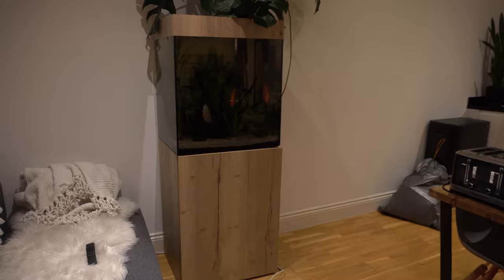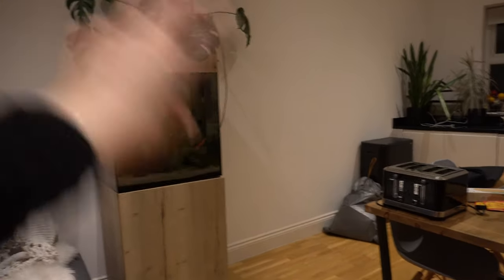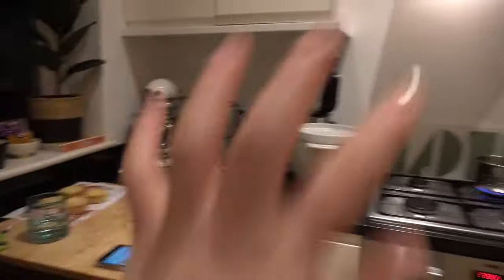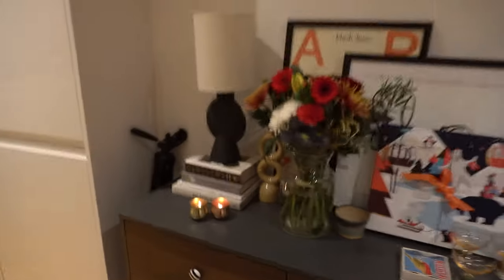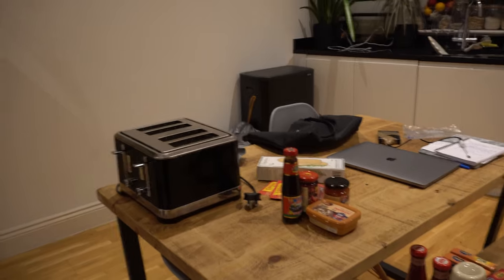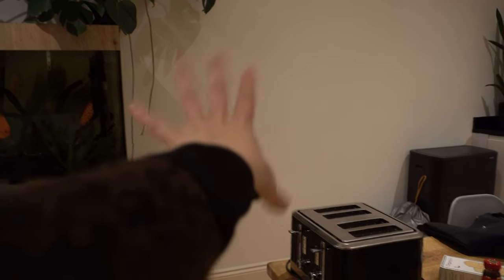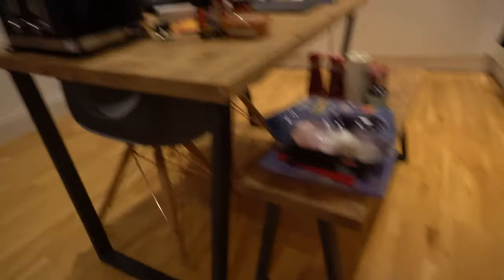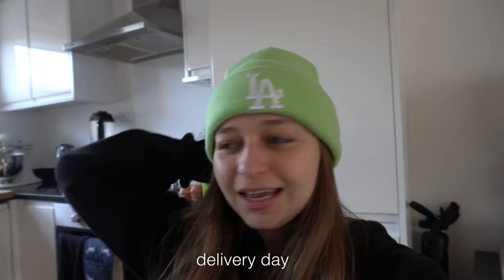DINING ROOM MAKEOVER | Dining Room Decor | From Start To Finish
TOTAL DINING ROOM MAKEOVER AND TRANSFORMATION | Come join us while we redecorate our whole dining space in our small 1-bedroom apartment from start to finish.

In this video, we start by using the free design service at West Elm to discuss our style and which furniture we like and don't like. We walked around the whole store, looking at chairs, cabinets, sideboards and table settings. This was totally free! The team sent us a little presentation with what they recommended and then we picked out what we liked. (I've listed all the links below). We waited for our order to arrive and on delivery day the delivery guys were super helpful and assisted Josh in lugging everything up the stairs to our apartment - we couldn't have done it alone. All the boxes took up our entire kitchen area, like half the apartment! We were super eager so the same evening we unboxed and put together most of the furniture.

I share lots of before and after so you can see what the apartment looked like before we re-did it, as well as videos from after with everything styled and all the dining room decor looking gorgeous and modern.

00:00 - Intro
00:10 - Going to West Elm
00:42 - Meeting with free design service at West Elm / Choosing our furniture
02:22 - Night before the delivery (*BEFORE* videos)
05:52 - Day of delivery
06:42 - Unboxing all the furniture, dining-ware and decor
08:42 - Before and *AFTER* videos of the dining space
09:52 - Outro